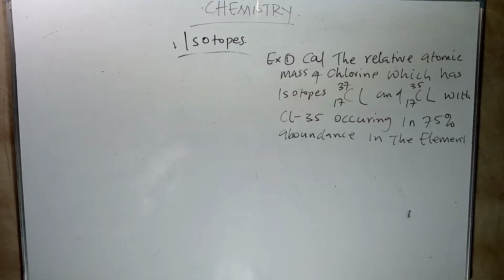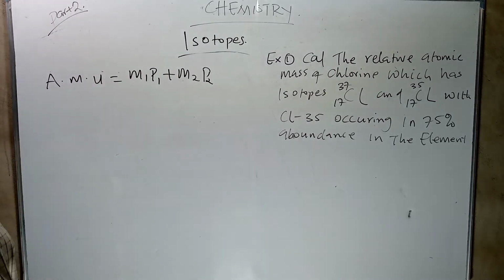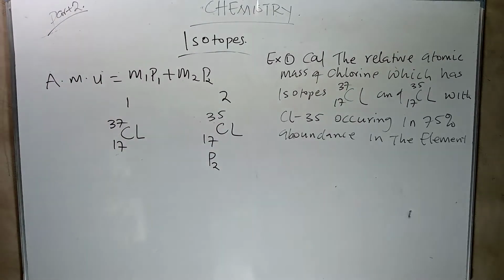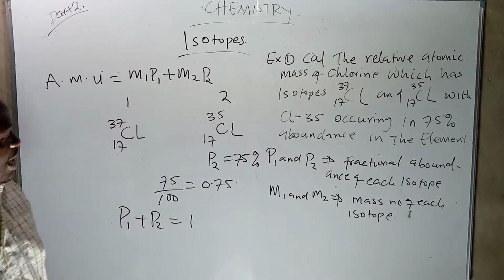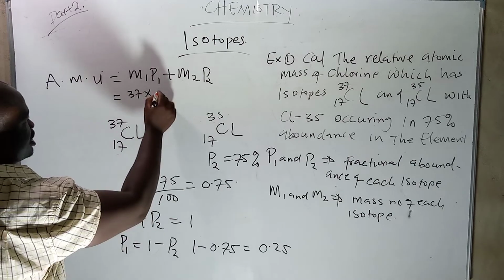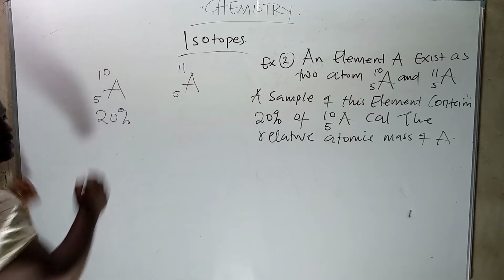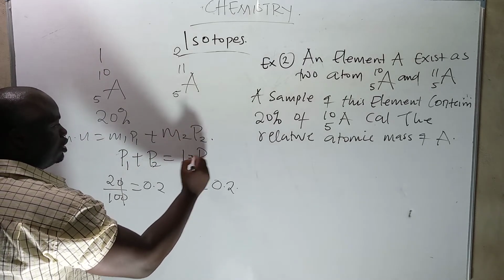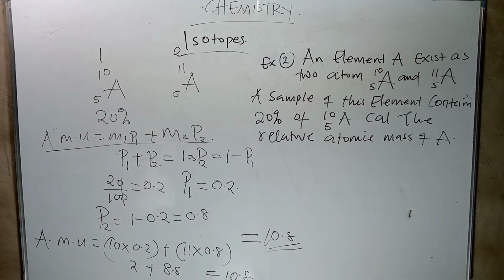Calculation Involving isotopes part 2.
Calculation Involving isotopes part 3
Master Nkuli
Elite Tutorial